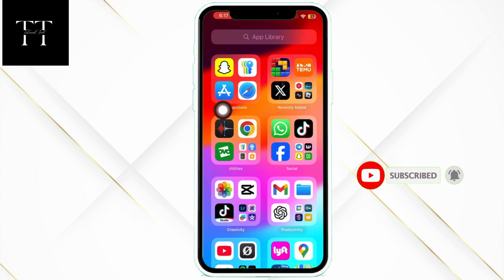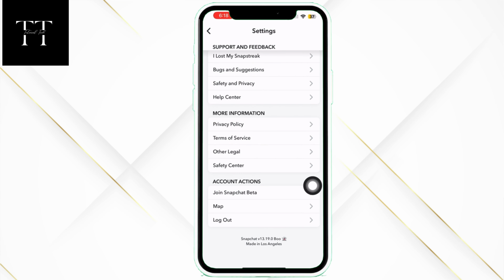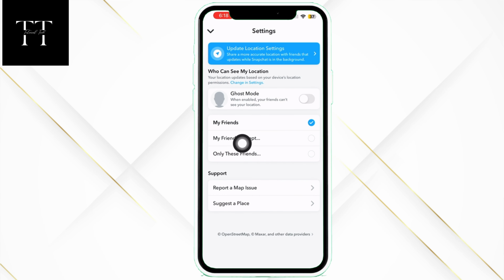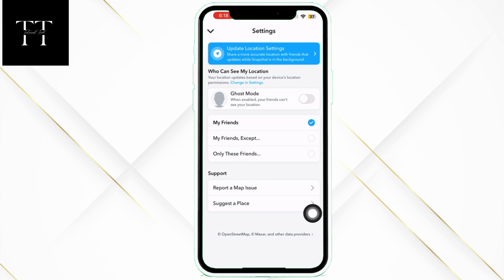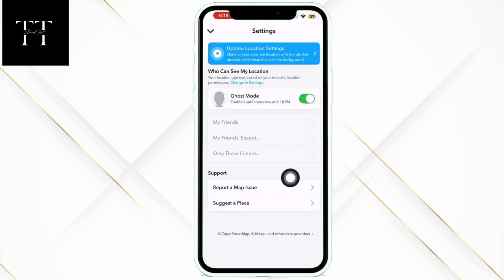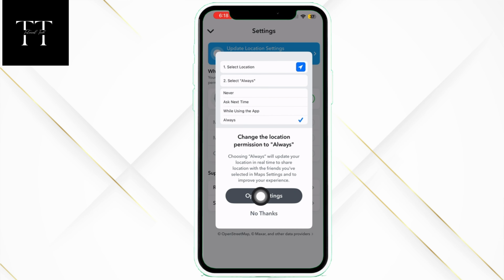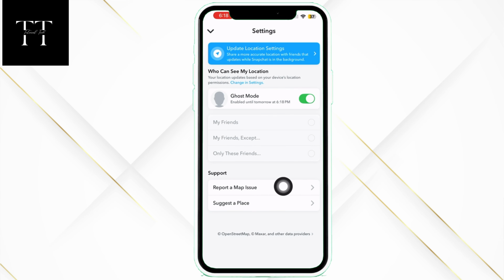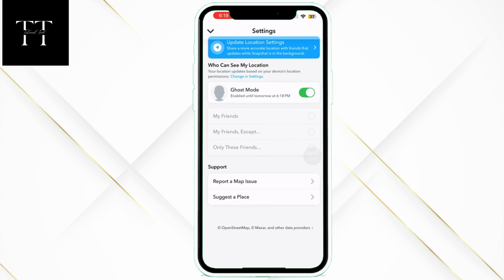How to Check and Adjust Location Settings on Snap Map | Easy Tutorial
Discover how to check and adjust your location settings on Snap Map with this easy, step-by-step guide. Learn how to customize your privacy preferences, enable or disable Ghost Mode, and control who can see your location on Snapchat. This tutorial is perfect for beginners and ensures you stay in control of your online presence. Watch now to master Snap Map settings and enjoy a safer Snapchat experience!

Key Topics Covered in This Video:

How to open Snap Map
Adjusting location sharing settings
Enabling Ghost Mode
Customizing friend visibility
Checking Snapchat location permissions